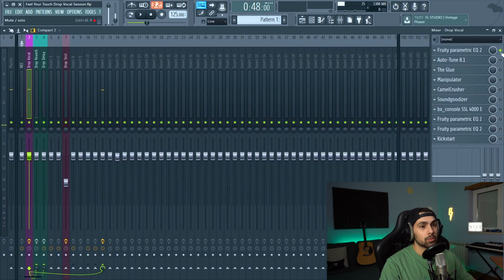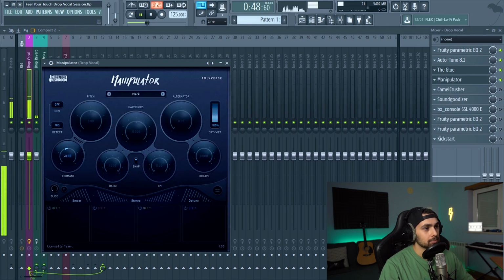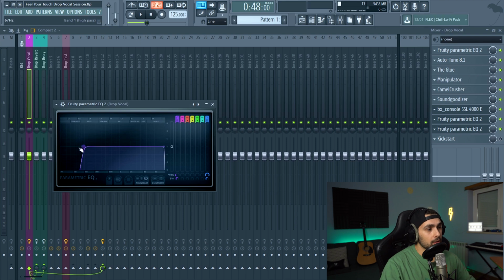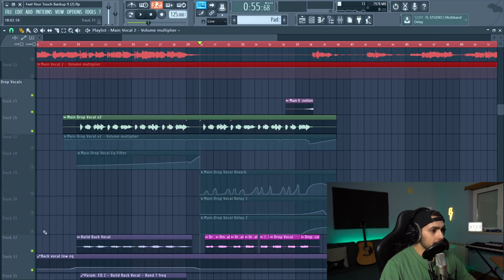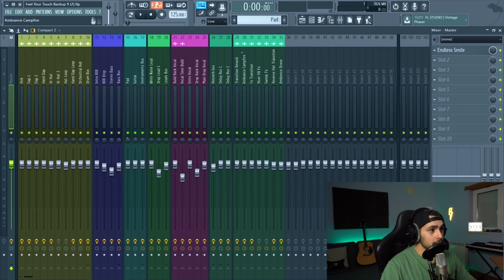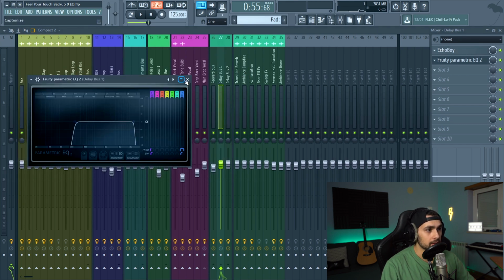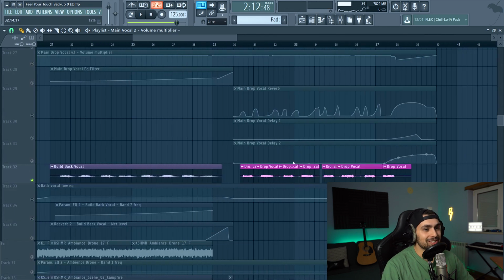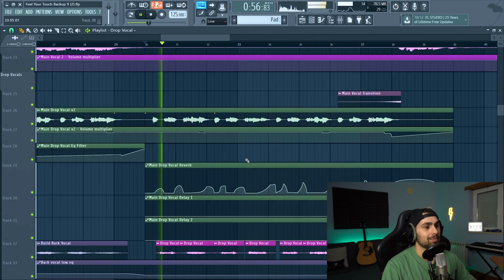I Made EDM Drop Vocals Using My Own Voice!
Hello guys! Today I go through the drop vocals I made for my latest release "Fell Your Touch"!

0:00 Intro
0:25 Drop Vocals
7:45 Backvocals